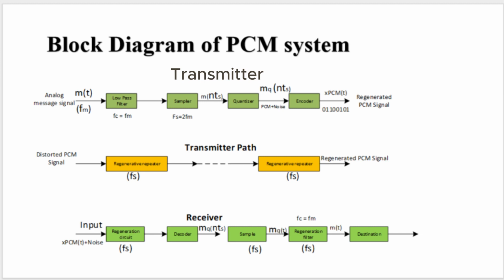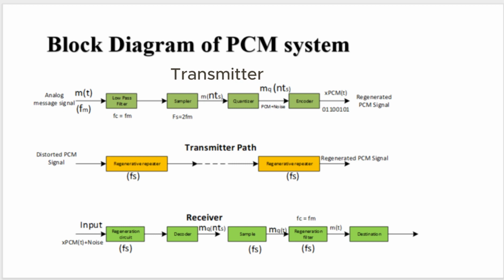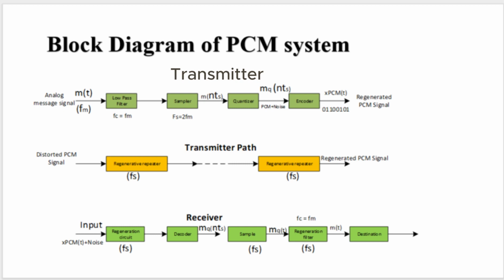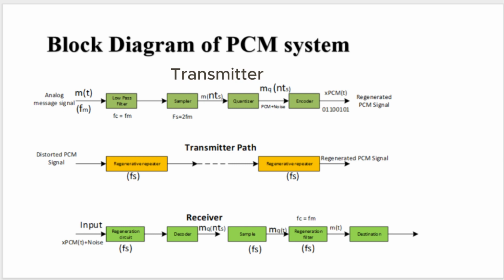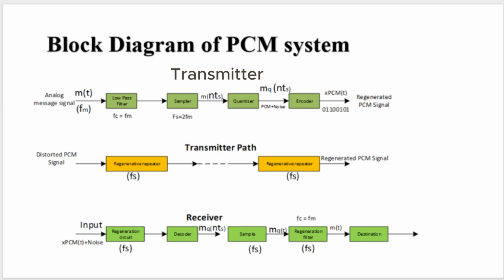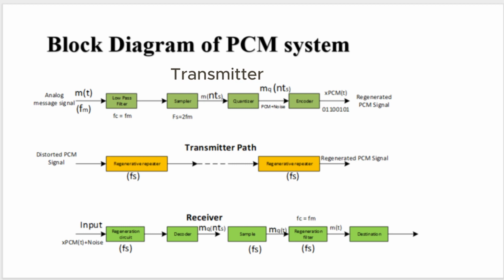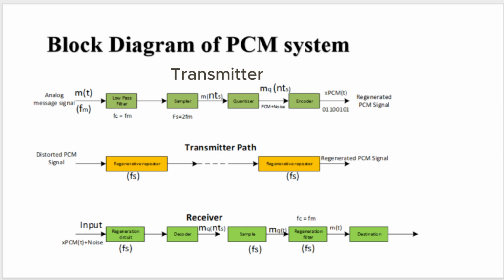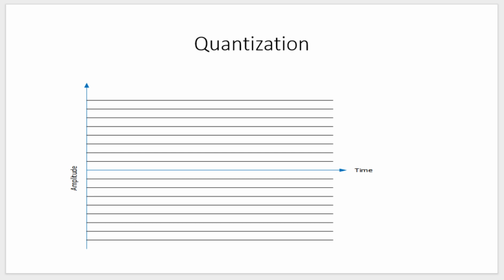PULSE CODE MODULATION part 2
This slide we are talking about the block diagram of PCM system and Quantization